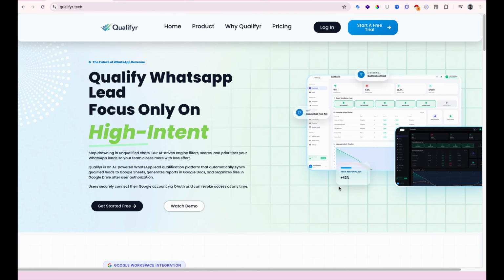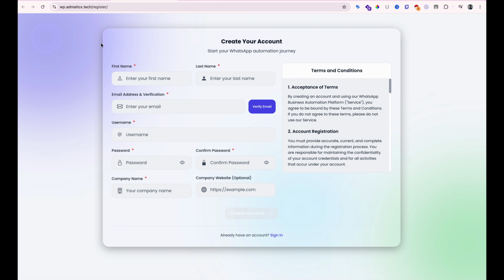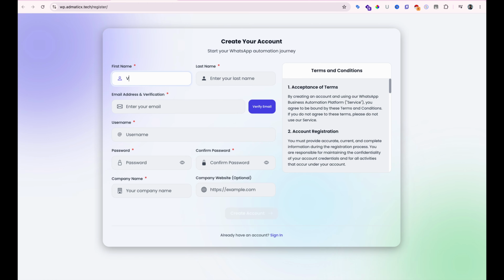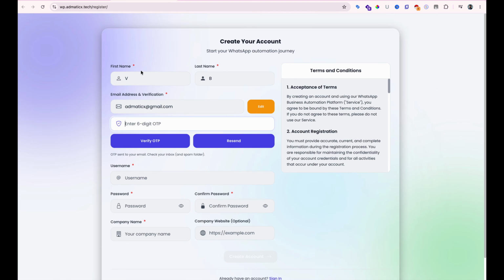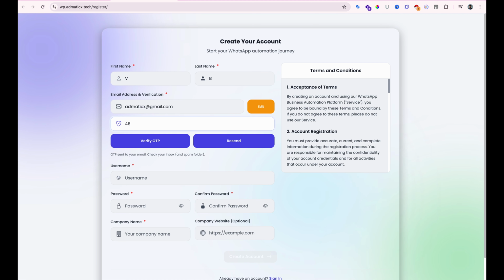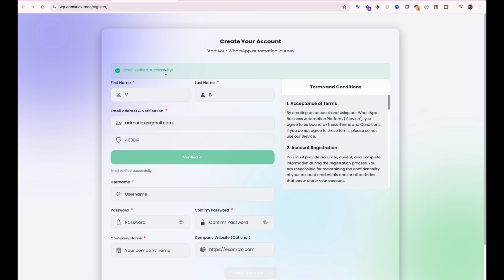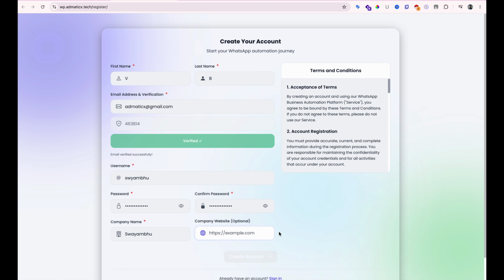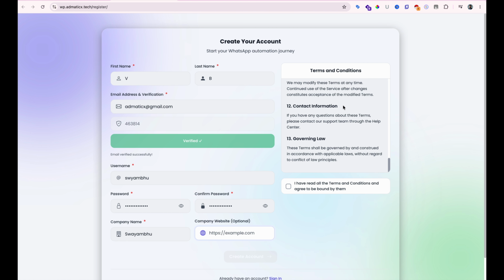Qualifyr Tutorial #1: How to Create Your Account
Welcome to Qualifyr! 🚀

In this video, you'll learn how to create your Qualifyr account and get started with AI-powered WhatsApp marketing automation.

In this tutorial, we cover:

✅ Creating your Qualifyr account
✅ Completing the registration process
✅ Getting ready for WhatsApp API integration

Qualifyr helps businesses automate WhatsApp marketing with:

✔ AI Lead Scoring
✔ Team Inbox
✔ Broadcast Campaigns
✔ Chatbots & Automation
✔ Campaign Analytics
✔ Smart Customer Engagement

📧 Need help?
Contact our support team through the website or WhatsApp support.

📌 Tutorial Series:
1. Create Your Account
2. Create Templates
3. Upload Contacts
4. Create Broadcast Campaigns
5. Build Automation Flows
6. AI Features & Analytics
7. Add Knowledge Base
8. Connecting your Google Workspace